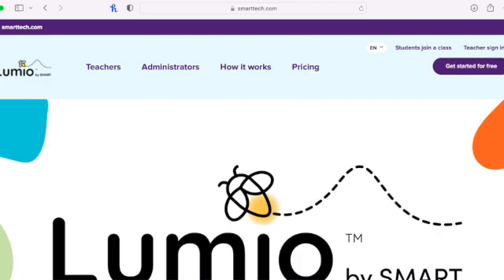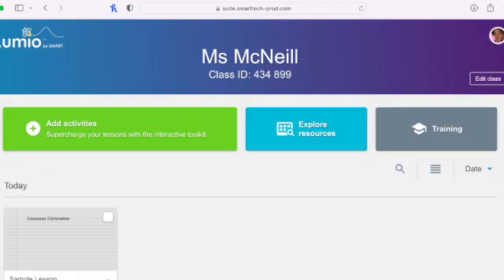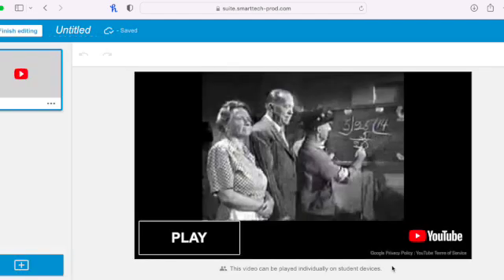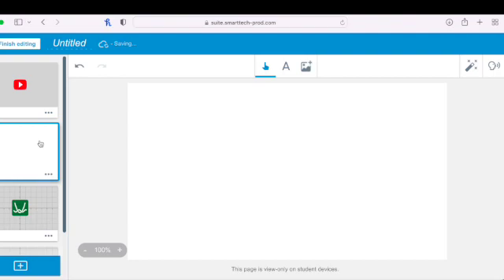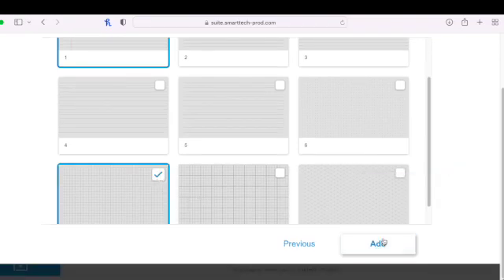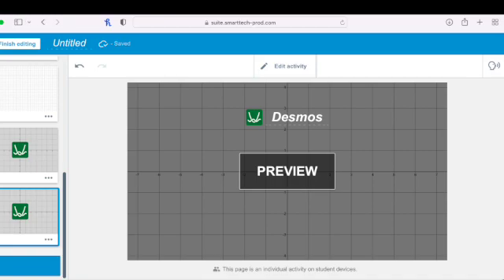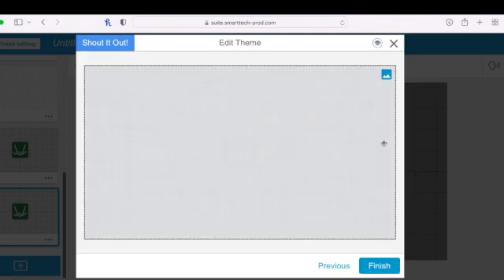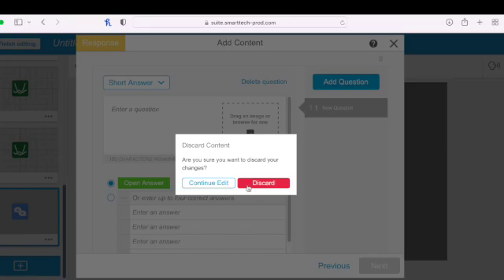Lumio Insights - Part 1